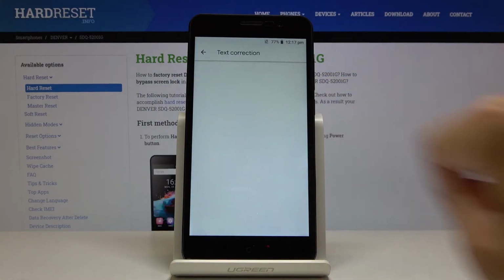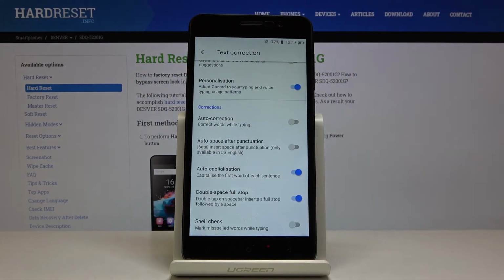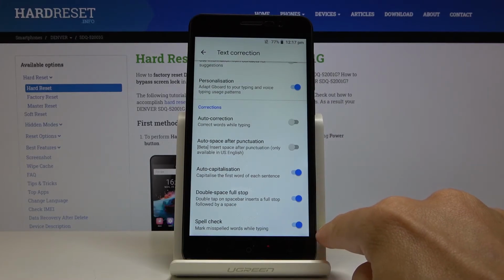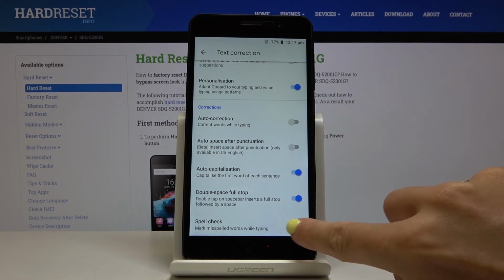Activate Spell Checker - DENVER SDQ-52001G & Keyboard Addition Features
We received a lot of requests to make a video about the Spell Check option you can find in the Keyboard Additional Options List, and we responded! Repeat all shown steps from this tutorial and enable this new language tool, which will mark all of your mistakes in the text. Let's check our video to the end and find out how to activate this useful feature on your phone in a minute!

How to Activate Spell Checker on DENVER SDQ-52001G? How to Use Spell Checker on DENVER SDQ-52001G? How to Turn On Spell Checker on DENVER SDQ-52001G? How to Disable Spell Checker on DENVER SDQ-52001G? How to Switch On Spell Checker on DENVER SDQ-52001G? How to Manage Keyboard Settings in DENVER SDQ-52001G?